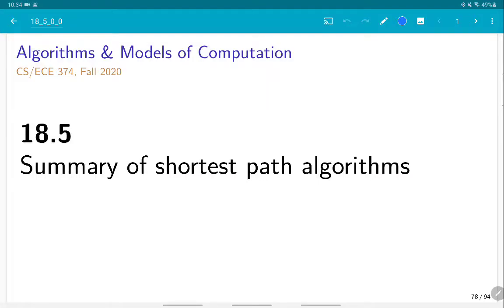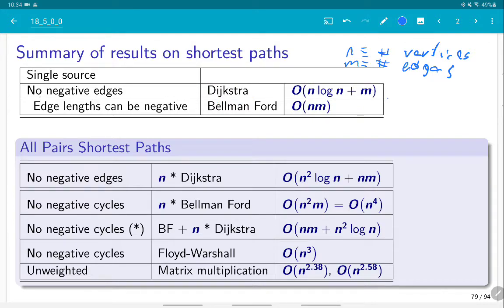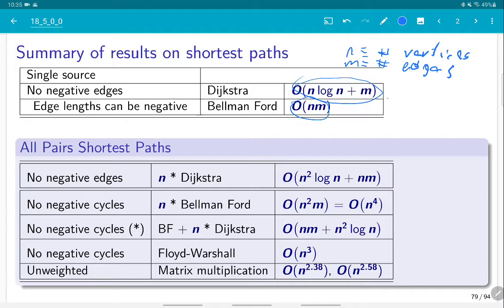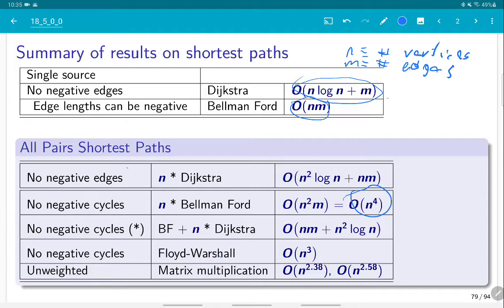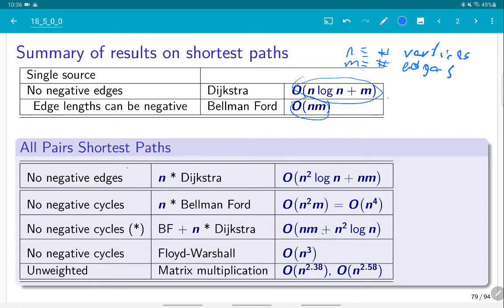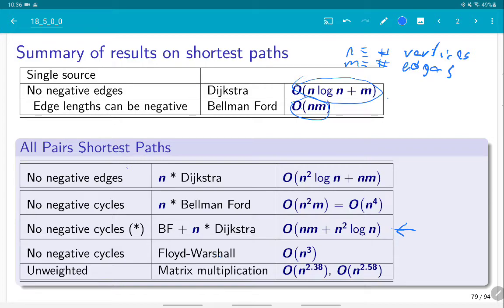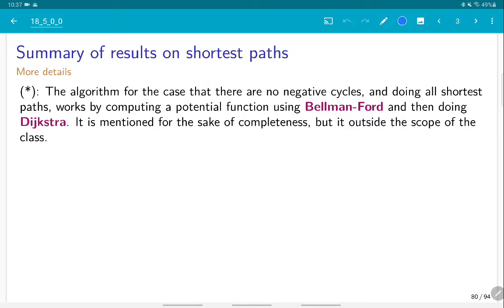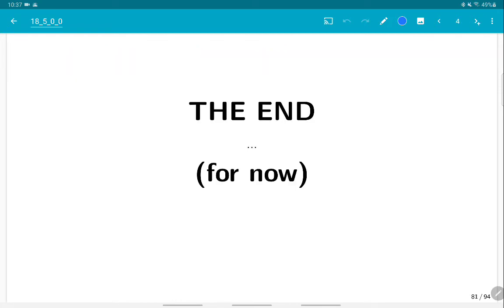UIUC CS 374 FA 20: 18.5. Summary of shortest path algorithms